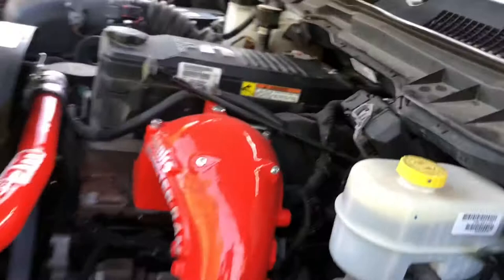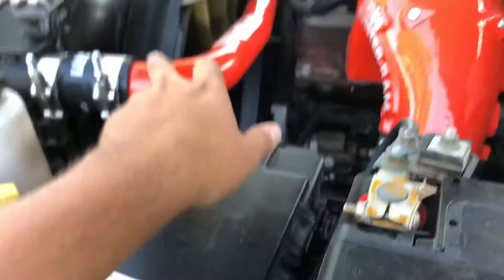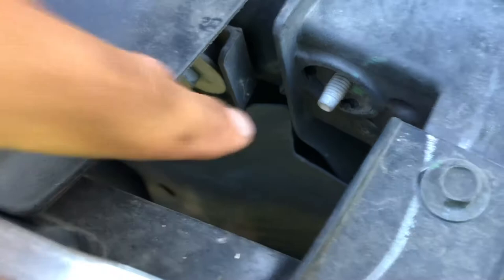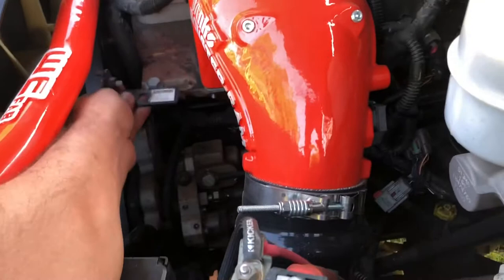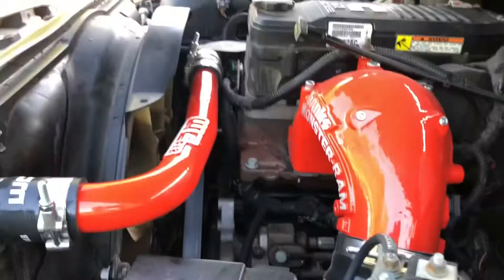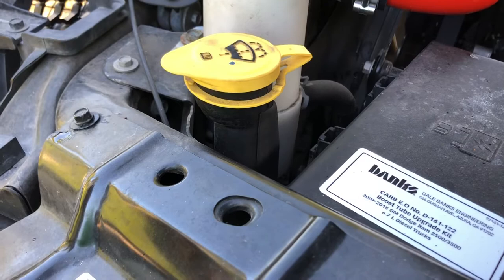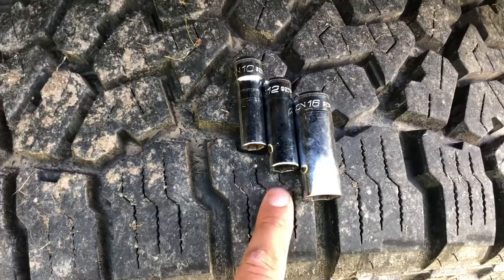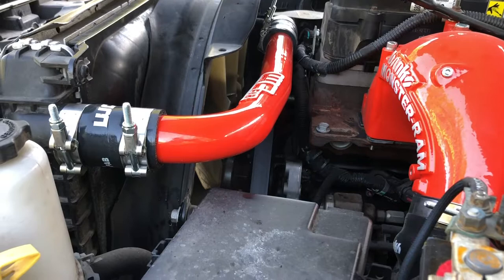Wehrli Custom Fab 2010-2018 Ram 6.7 Cummins Upper Coolant Pipe Install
In this video I explain how I installed the WCFab upper coolant pipe on my 2015 4th Gen Cummins.